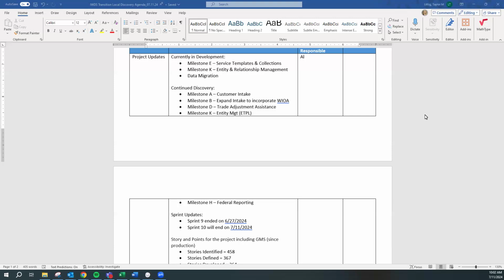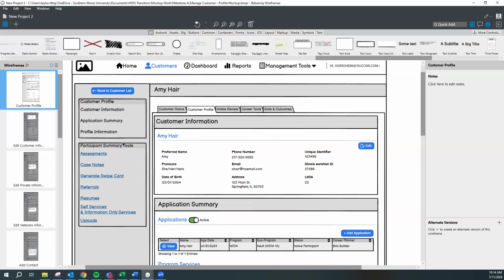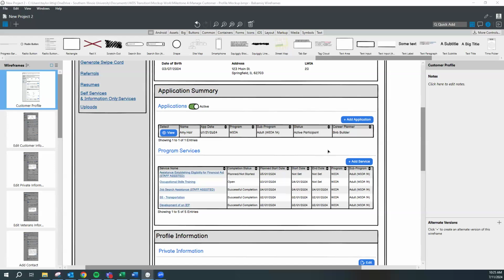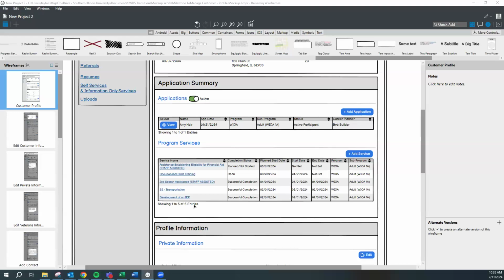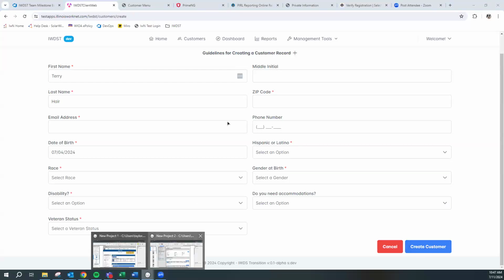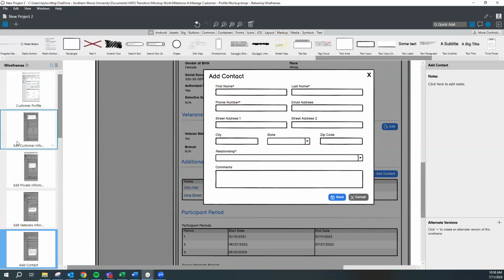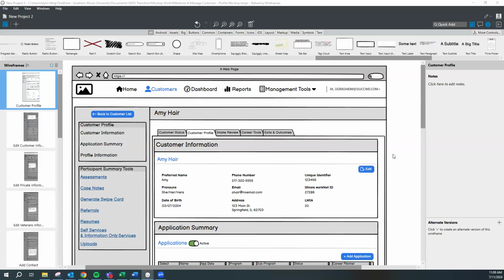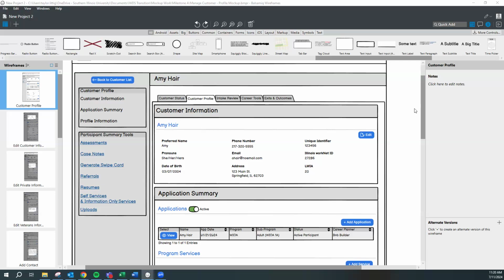Session 22: IWDS 2.0 Local Level Discovery - July 11, 2024